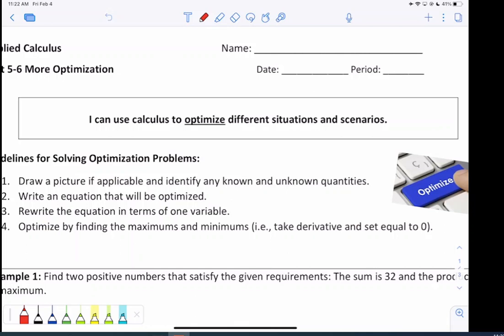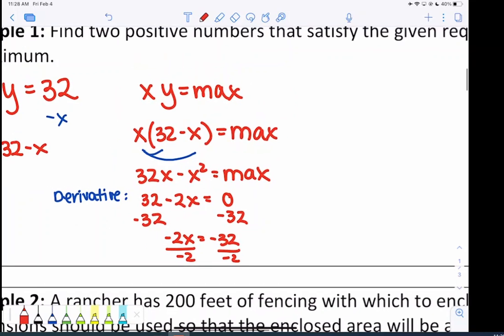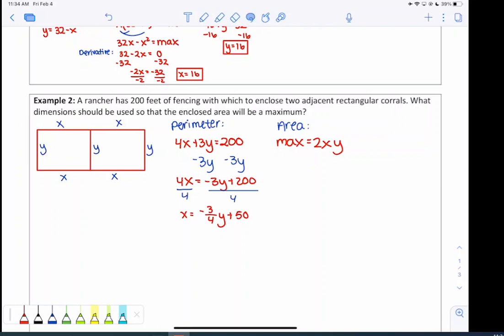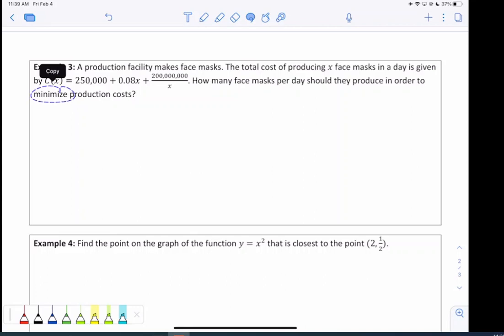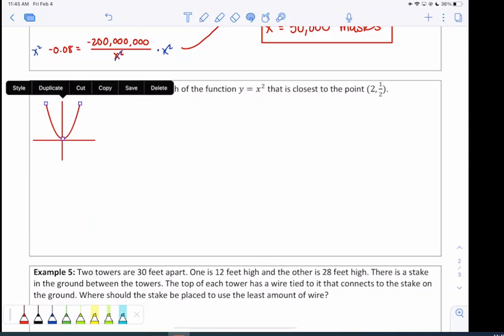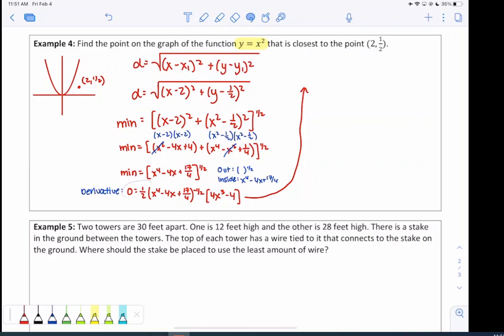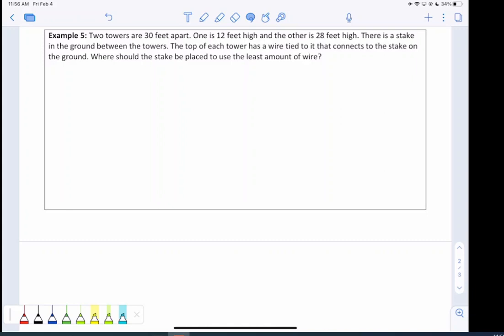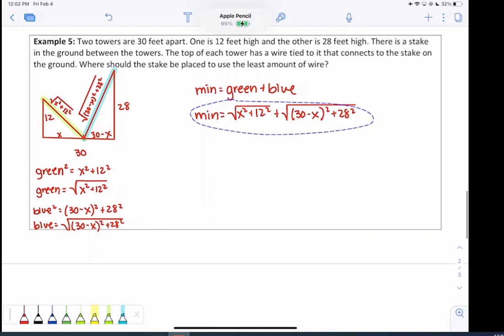AC 5 6 Notes Holdaway